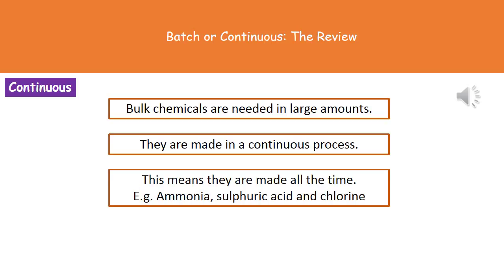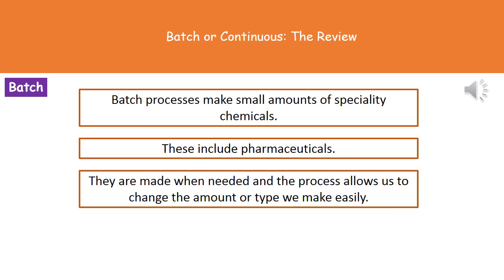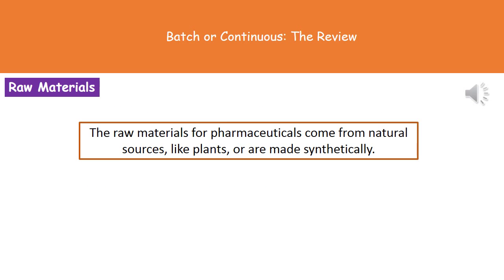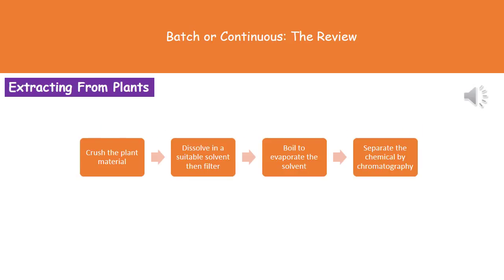C3 13 Batch or Continuous Summary Foundation Tier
OCR Gateway Additional Science C3 lesson 13 review on batch or continuous process for the foundation tier.